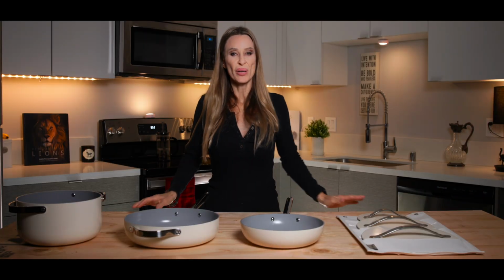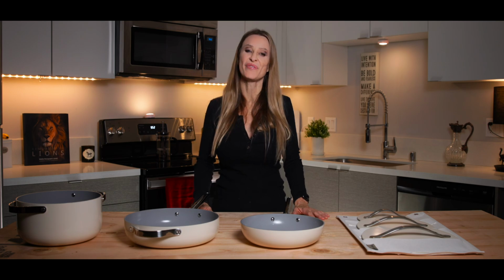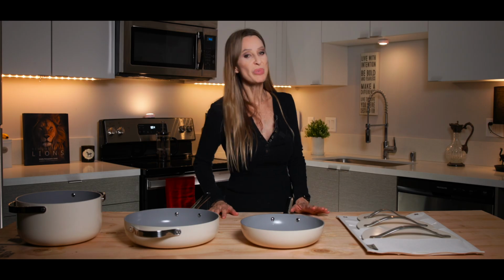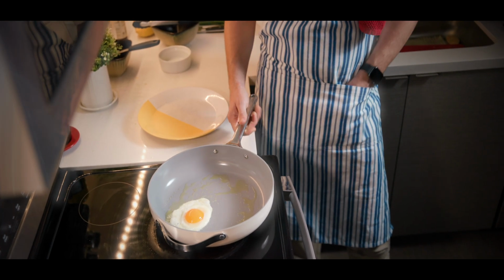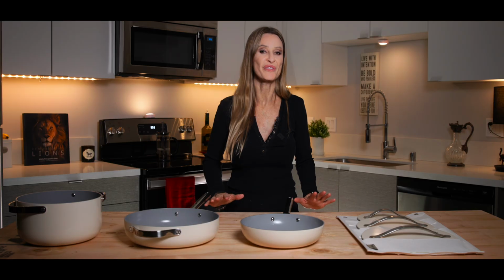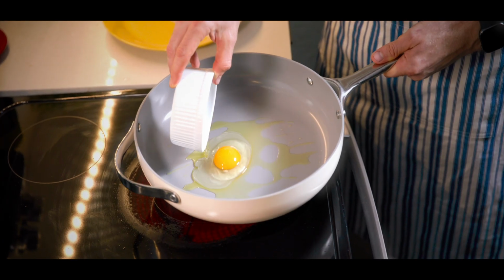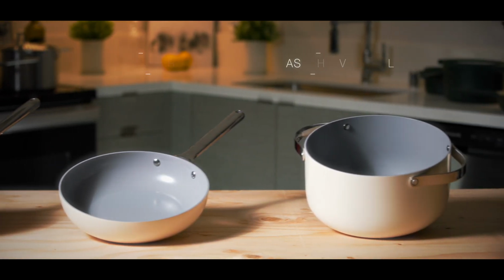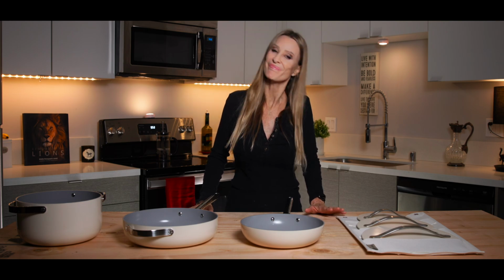An Honest Caraway Cookware Review Based on Our Staff Testing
We tested Caraway cookware extensively and reviewed third-party lab testing, which shows the products are free of forever chemicals, like PTFE, PFOA, PFAS, and heavy metals.

Here are the pros and cons of cooking with Caraway based on our first-hand experience.

I asked the company for copies of third-party testing and they immediately sent me the results of such for all their cookware.

Every pot and pan passed with flying colors.

This included passing California’s Prop 65 testing for lead and cadmium.
Test results showed no detectable PTFE, PFOA, lead, cadmium, chromium or other heavy metals.

There was also no worrisome leaching of other chemicals of concern even when tested in acidic solutions to mimic cooking with, say, an acidic tomato sauce. Very small amounts of some metals were detected in the first and second use of a pan but these were completely undetectable by the third pass. As such, if you’re really concerned over exceptionally tiny amounts of aluminum, iron, manganese, magnesium, and so forth, you could simmer some orange juice in the pan for a while and then give it a good clean to get rid of any residual traces.